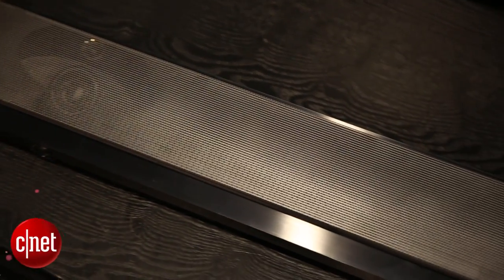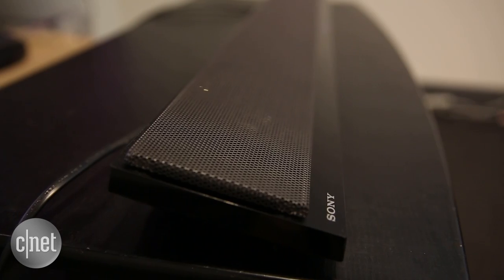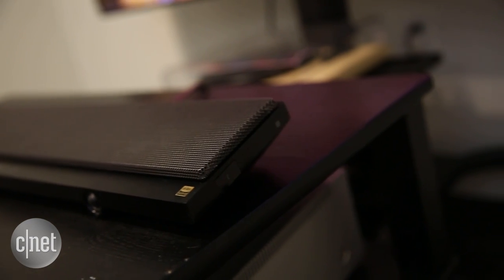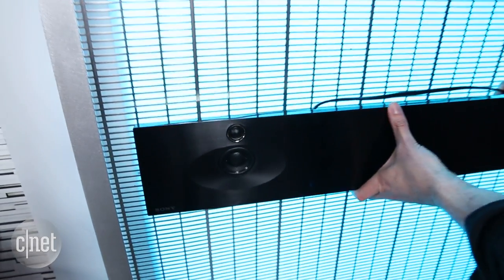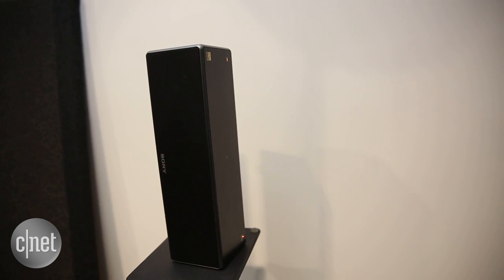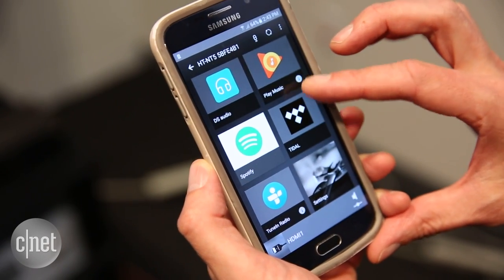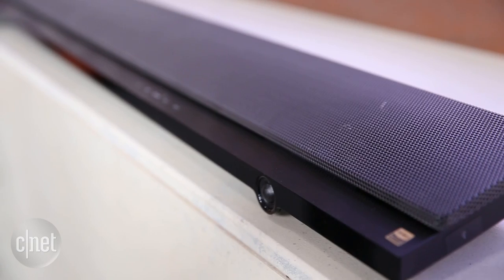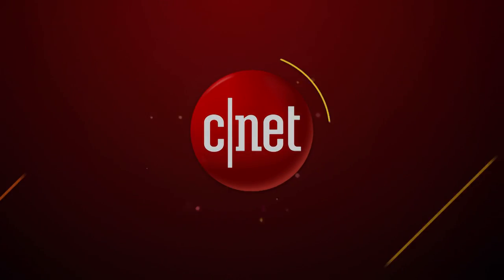Sony's HT-NT5 soundbar is a stylish performer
The Sony HT-NT5 offers a wealth of features and excellent sonic performance in an attractive package.